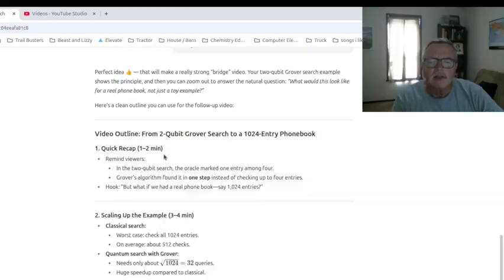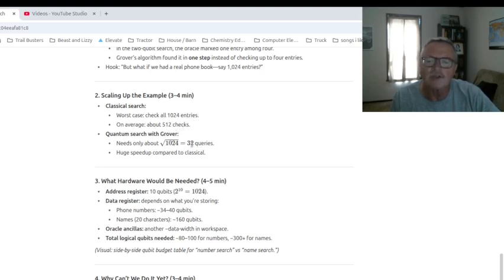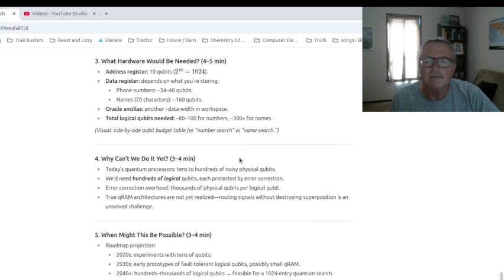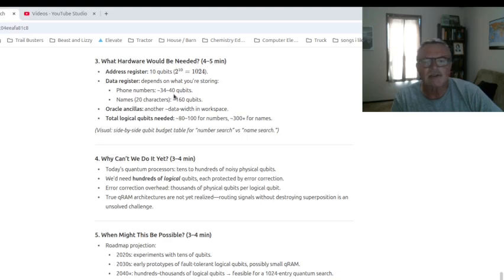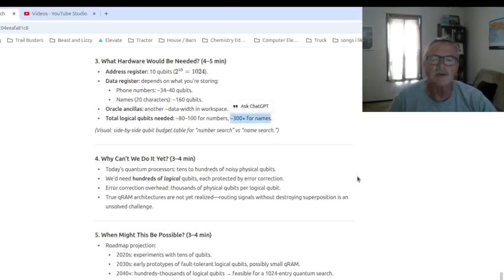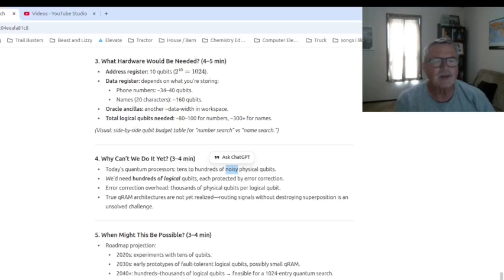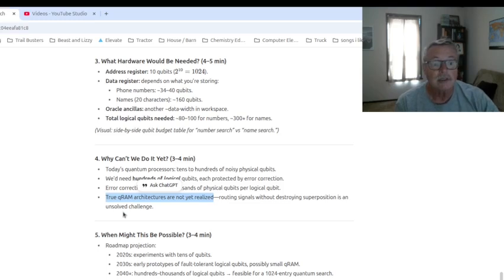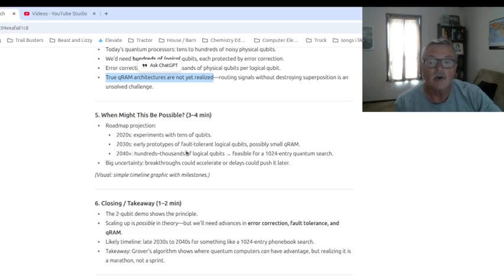1024 Entry Phonebook Quantum Search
So sorry to disappoint, but today's quantum computers can't even cover a small 1024 Entry phonebook. Please watch to understand why!